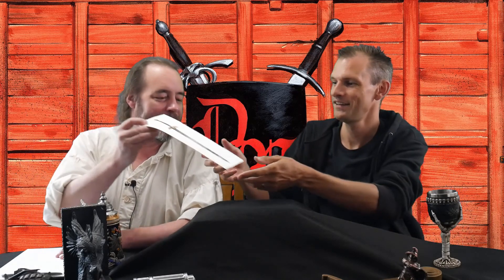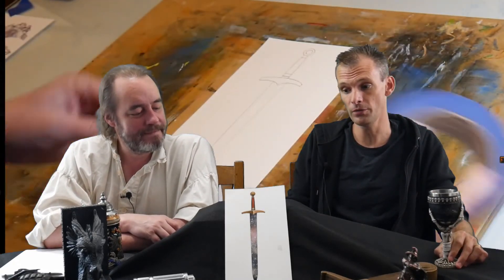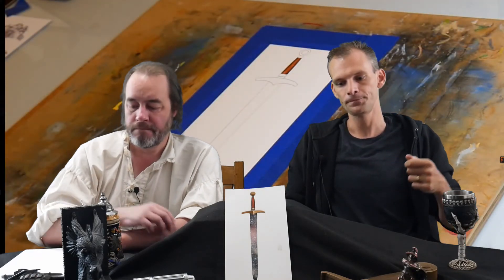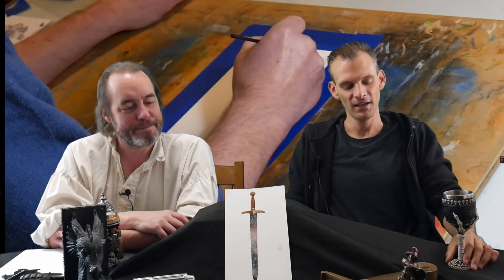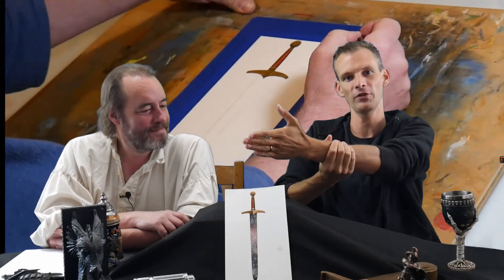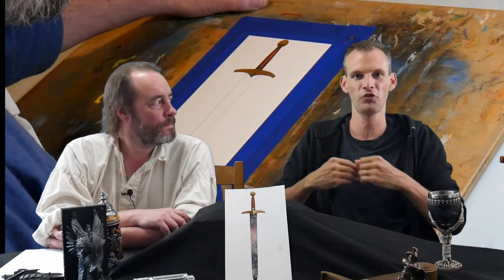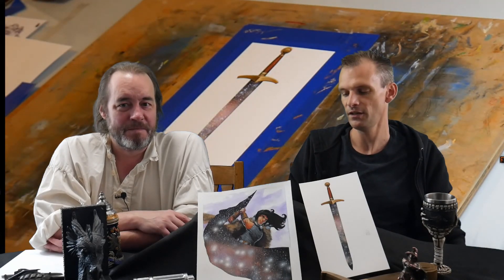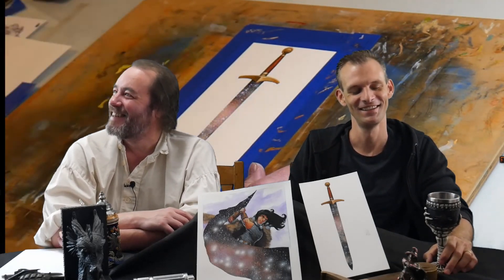The Locked Book III - The Warper Blade